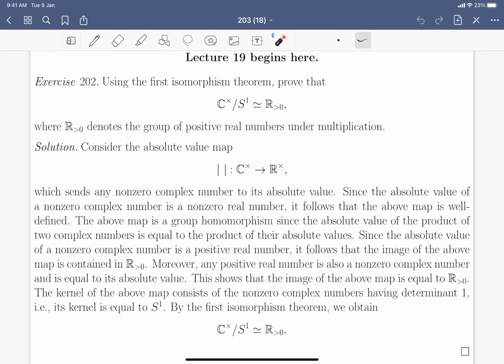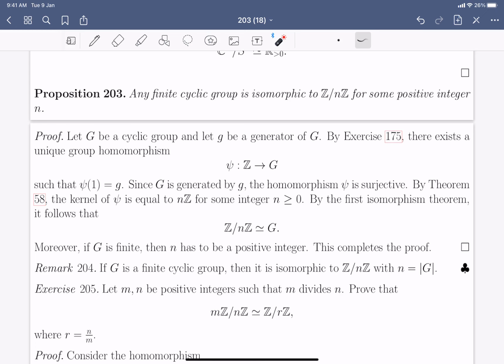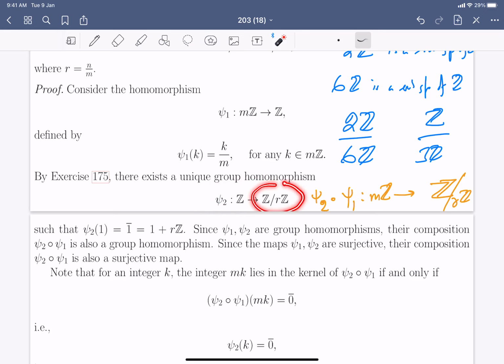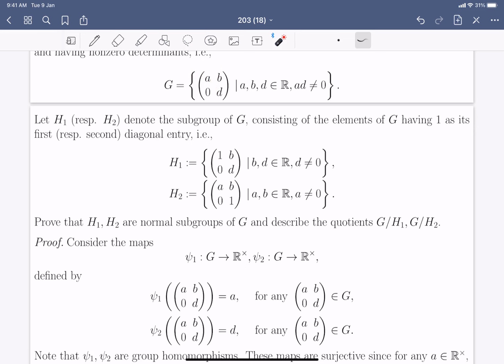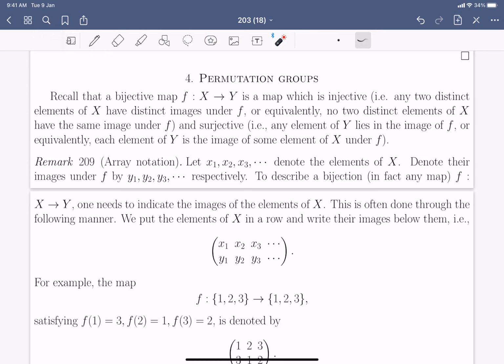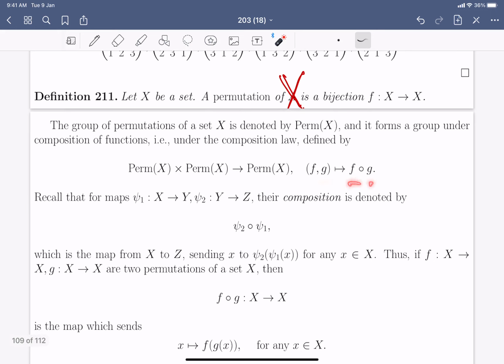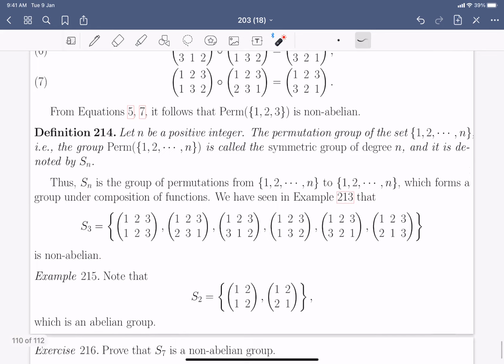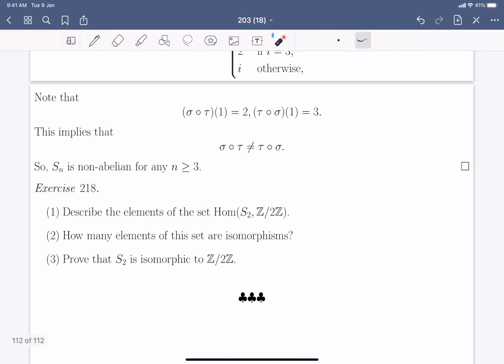Introduction to Groups and Symmetry_19